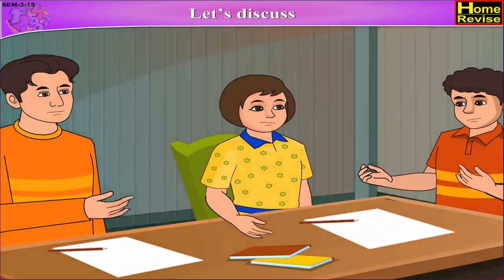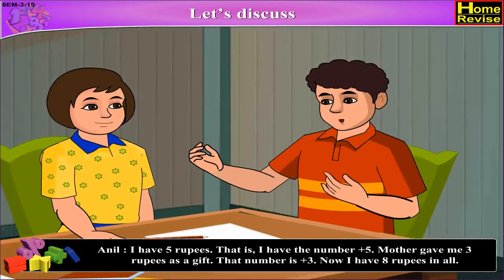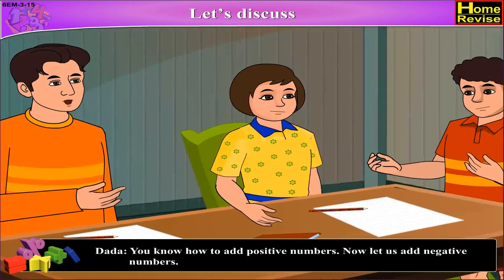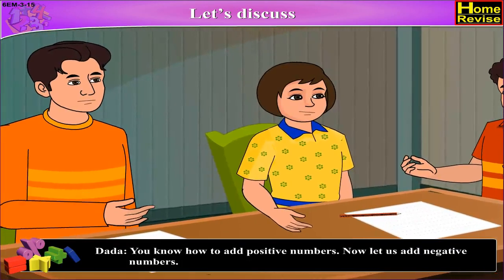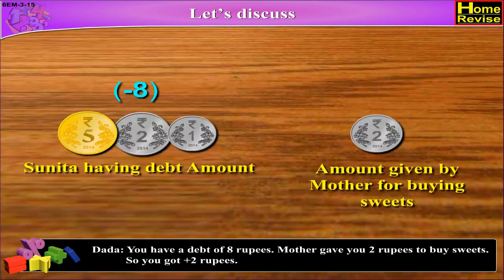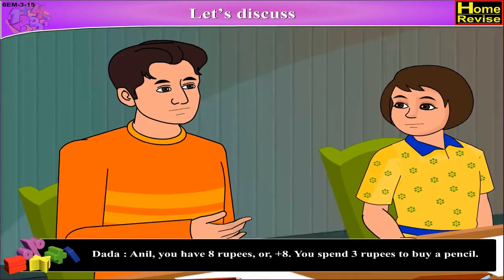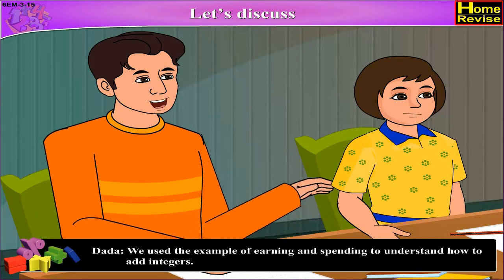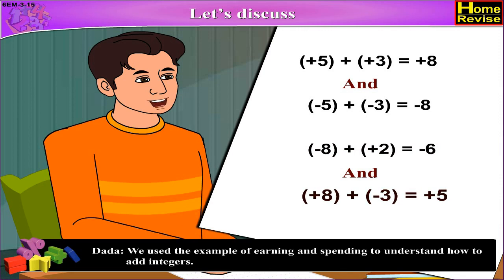Let's discuss | 6th Std | Mathematics | English Medium | Maharashtra Board | Home Revise